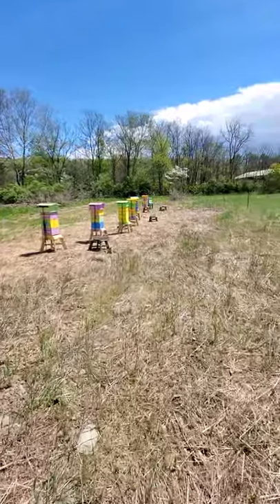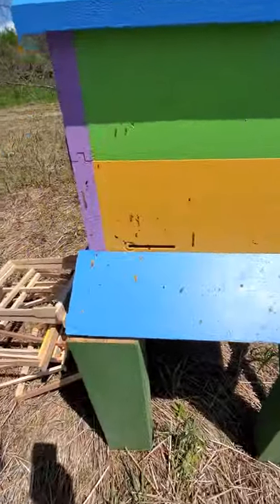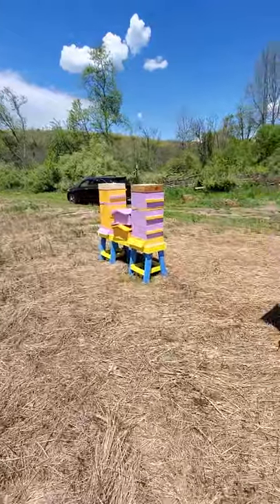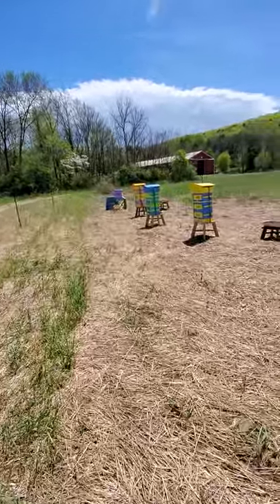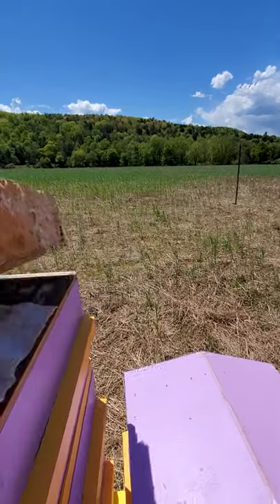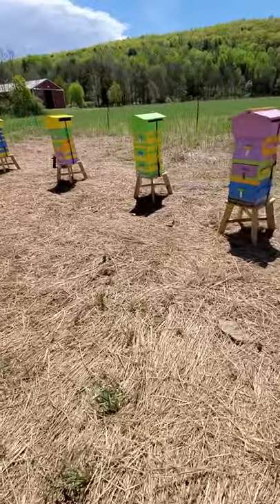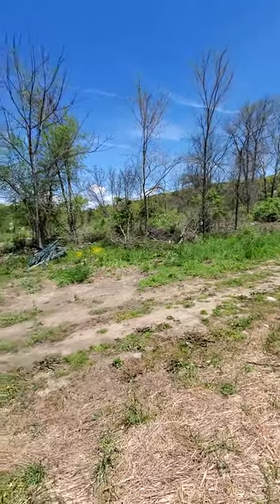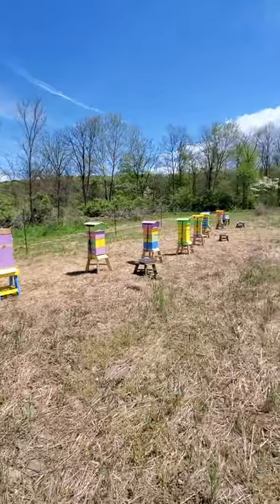New 2021 Bee Yard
a look at our initial be yard setup,  a comment on our Layens hive,  and our first step at beetle prevention